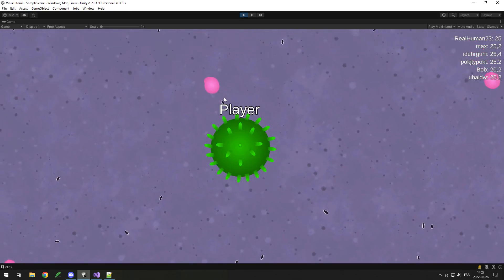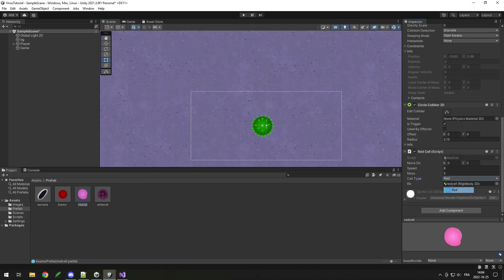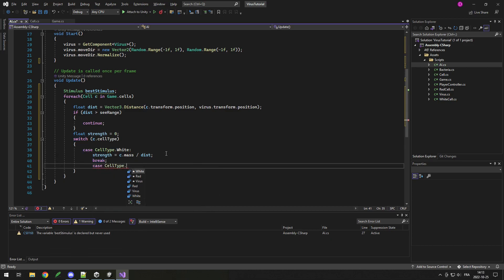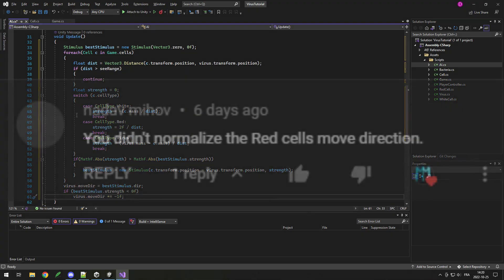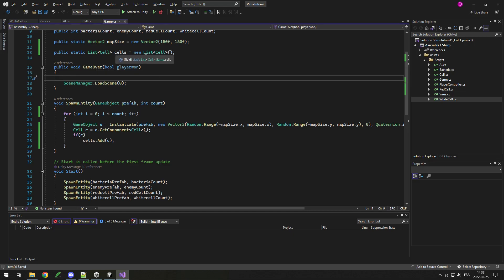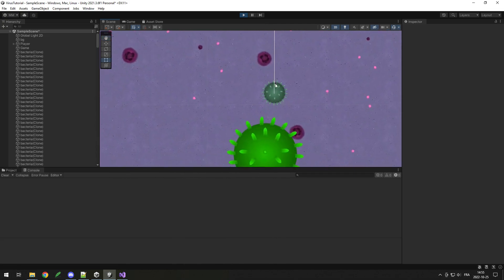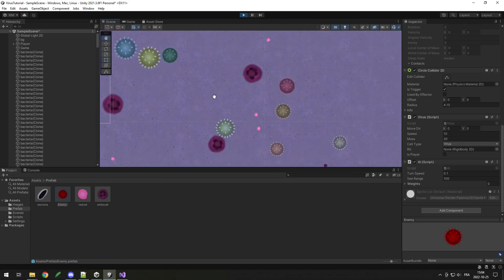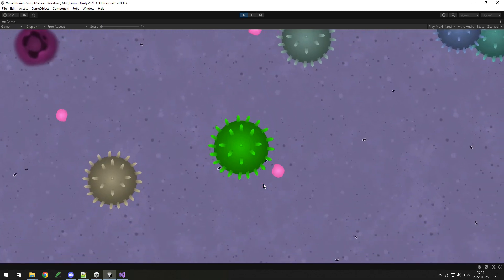How To Make a Fake Multiplayer Game: Natural AI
I will teach you how to make a natural AI for fake multiplayer games where the player plays against AI that have names and with a leaderboard, making it feel like a multiplayer game. This type of game has become quite popular, especially .io sites and apps, so when a subscriber recommended me to make a tutorial on it, I thought it would be interesting.

In this video I'll use the game I made in my previous tutorial. You can follow the first 2 parts to have the same game or use the tricks I use as an example to make a fake multiplayer in your own game. Here is the tutorial

The most important when making an AI for fake multiplayer games is to make it natural. That means the AI must not be able to do things that the player cannot do, such as see through walls, see too far away, move too fast, etc. It also must act like a human. That means it must make mistakes, do things not in the perfect way, etc. I will show you an example in this game by making the AI have randomized weights for the decisions of what action to take making them inperfect and different from each other as well as adding a turn speed so they can't react too fast.

0:00 Intro
0:35 Keeping Track of Entities
2:03 Entity Type
3:10 Reactive AI
11:48 Remove Enemies
14:00 Visualization
15:00 Priorities
17:13 Different Behaviors
19:00 Smooth Turns
21:38 Target Player Too